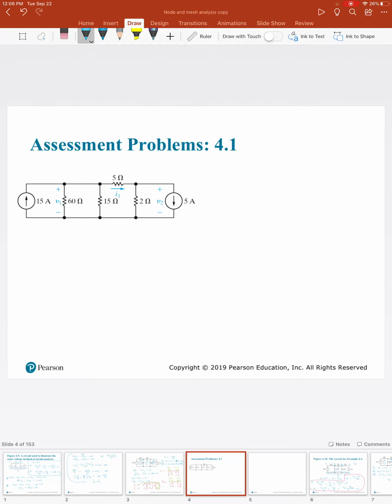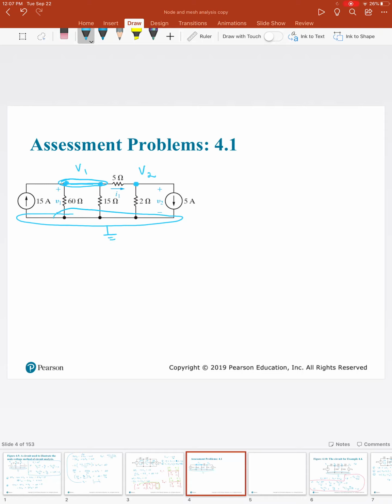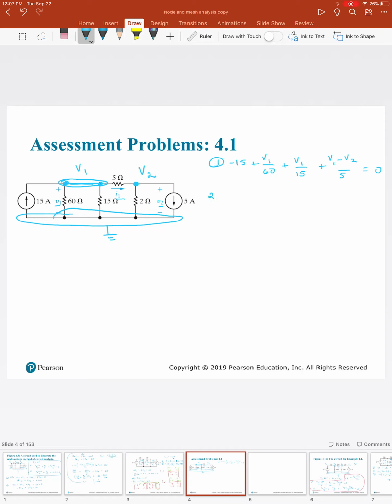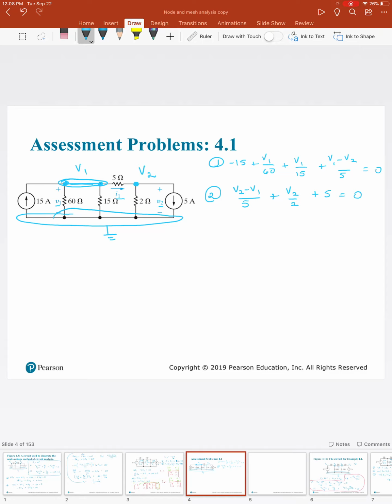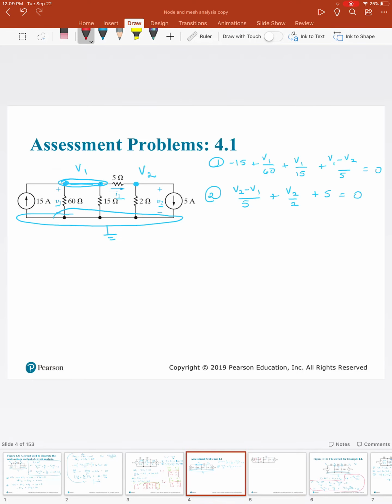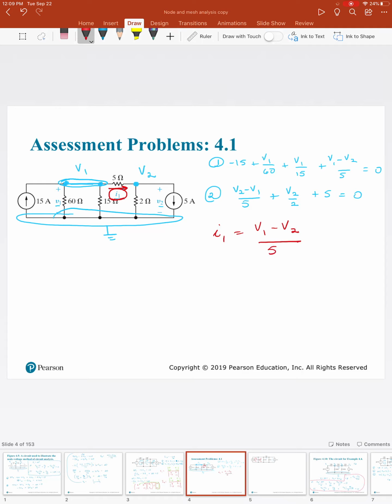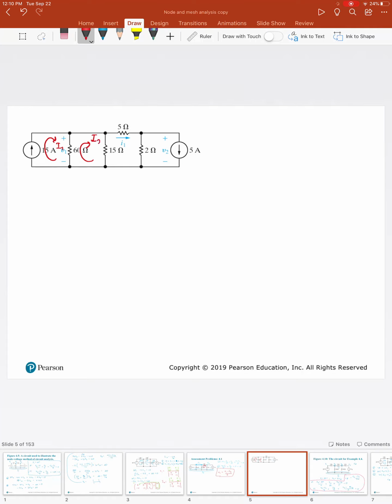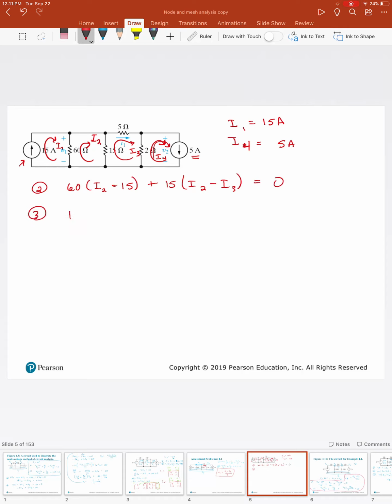ECE 3306 Video 4-2 cont